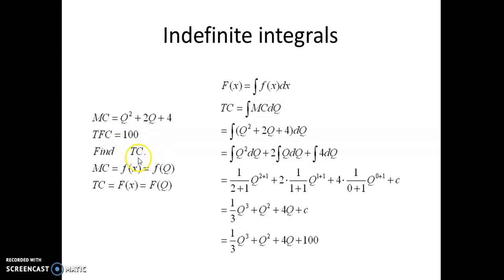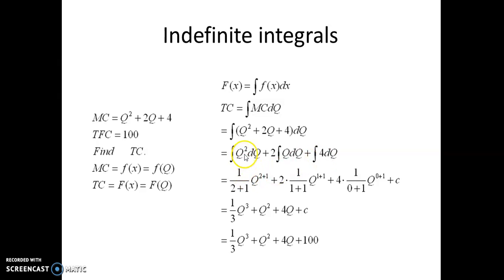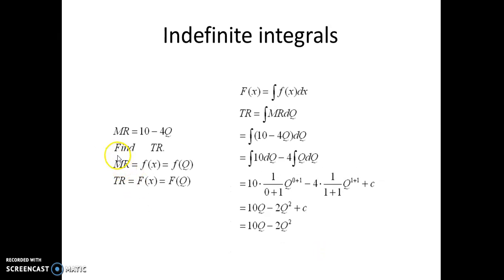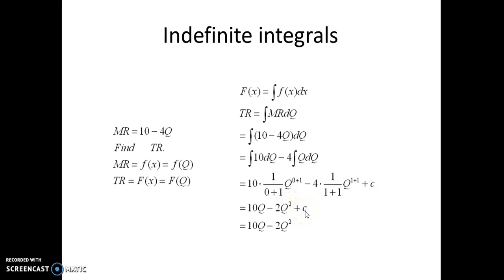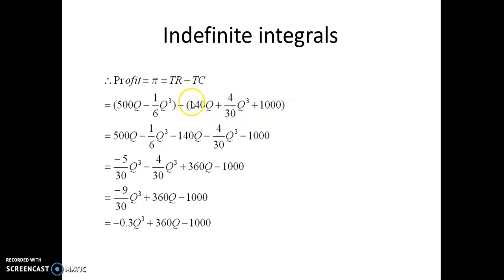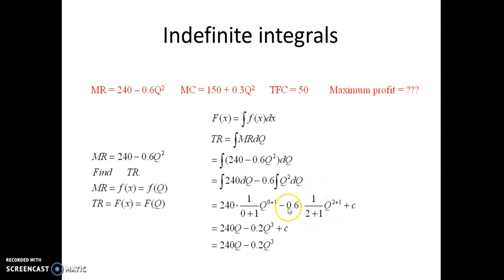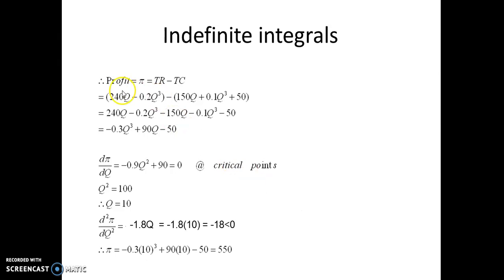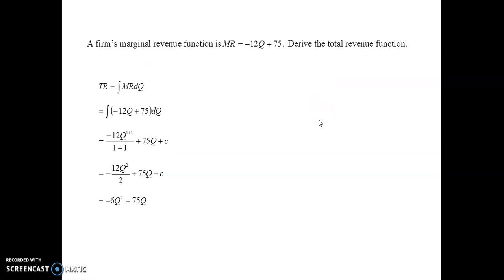ECO235 Topic 04 Part C